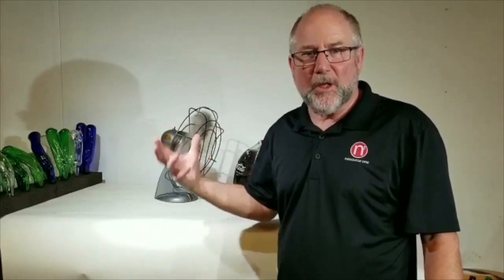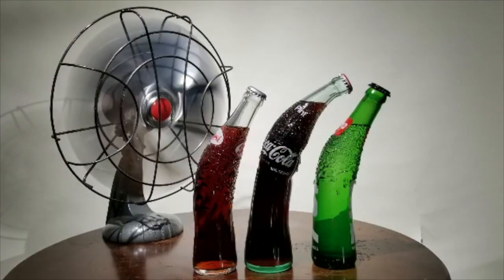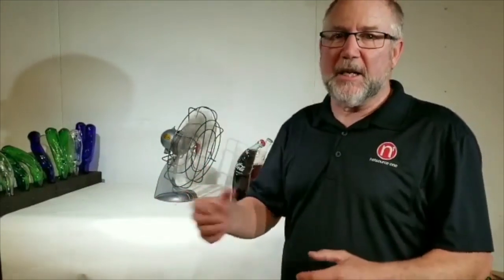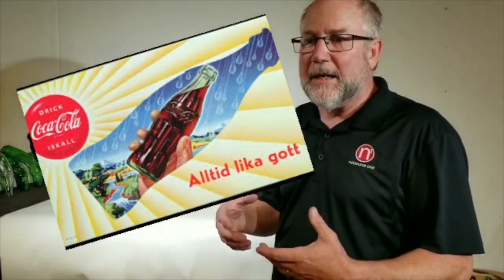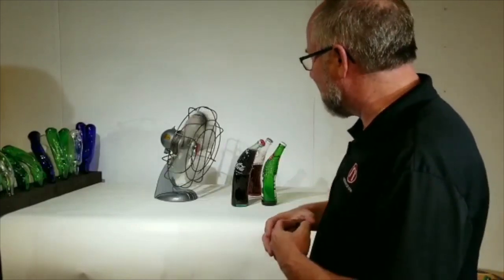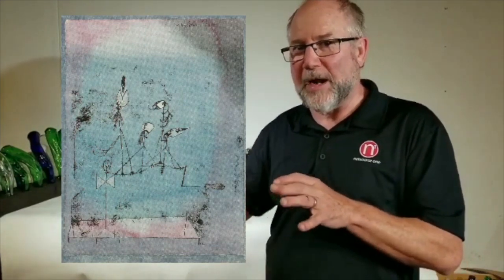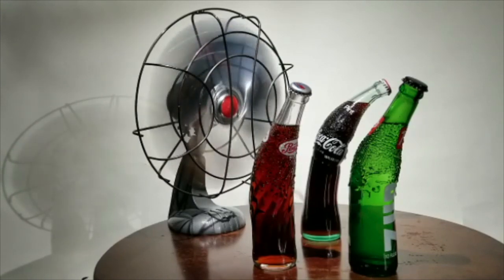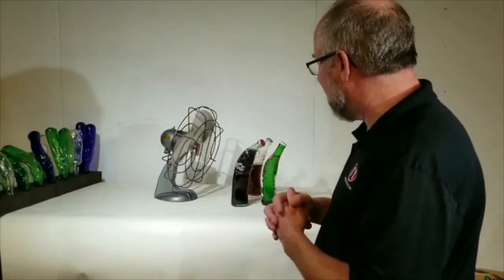Our Changing Climate Art Show - Mark Bleshenski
Our Changing Climate art show discussion with artist Mark Bleshenski.